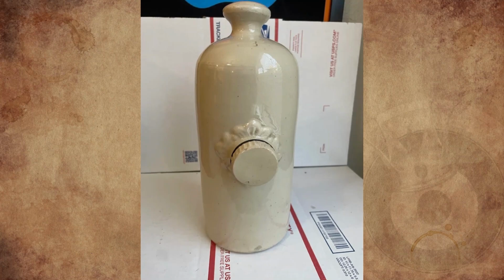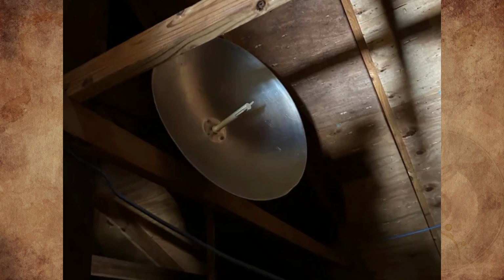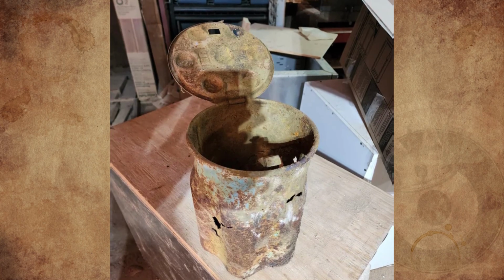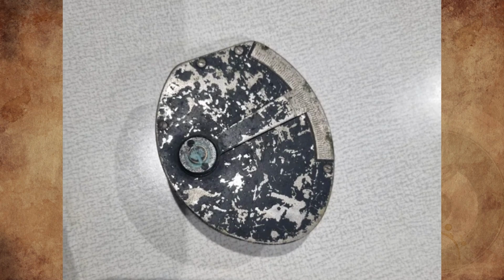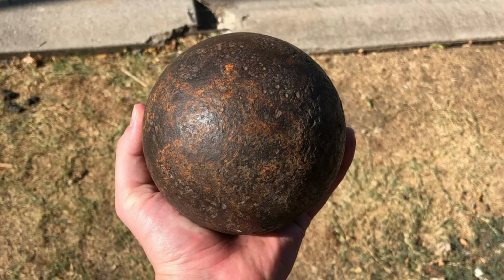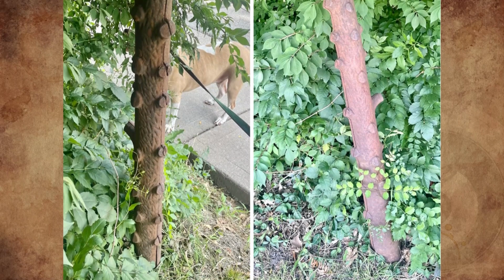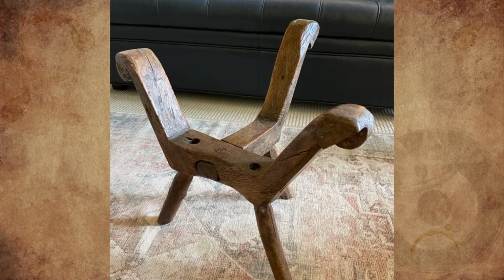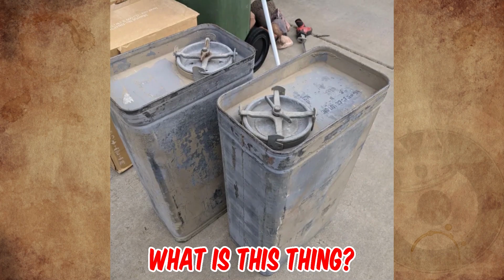What Is This MYSTERIOUS Wooden Tool With A Rotating Rod And Wooden Thing Found At an Antique Store?